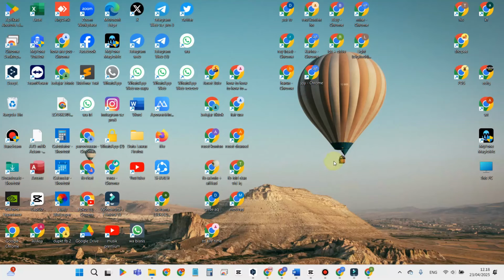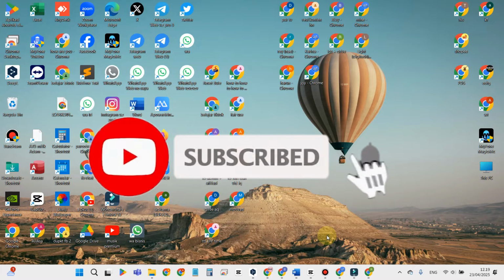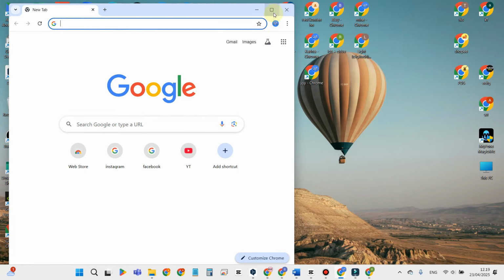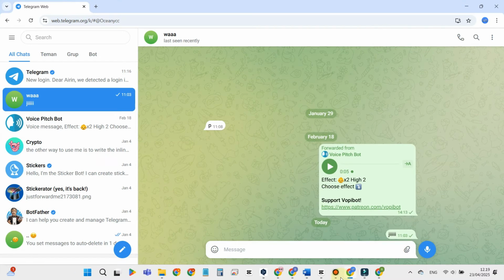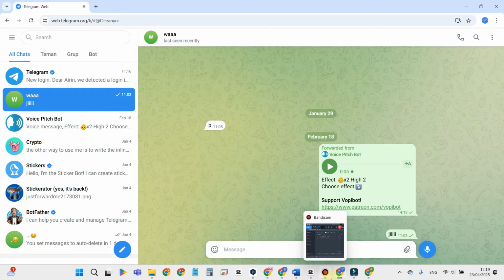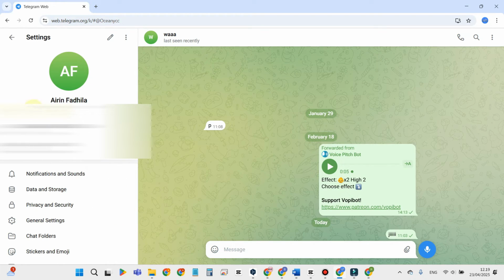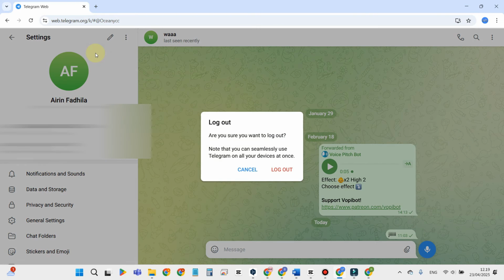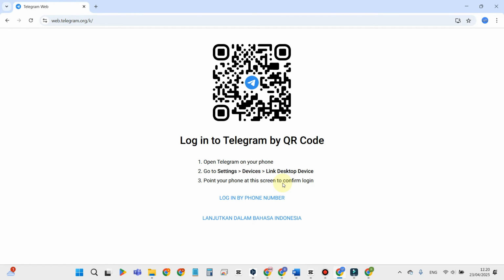How to Logout Telegram Web On Laptop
In this tutorial, I’m going to show you how to log out of Telegram Web on your Windows laptop or PC. Logging out is important, especially if you’re using a public or shared computer.